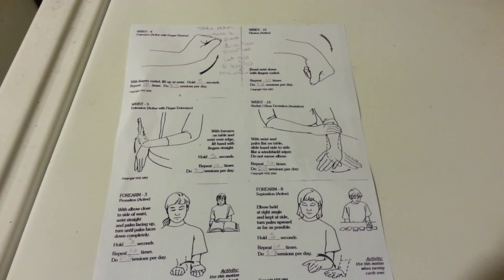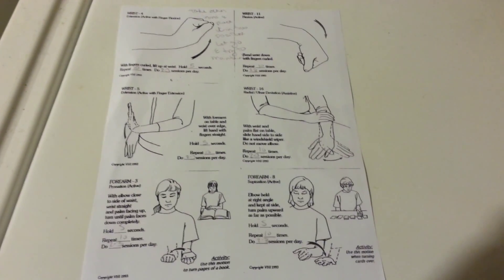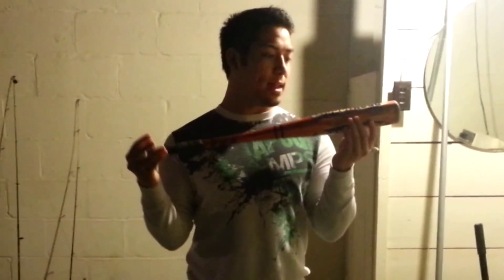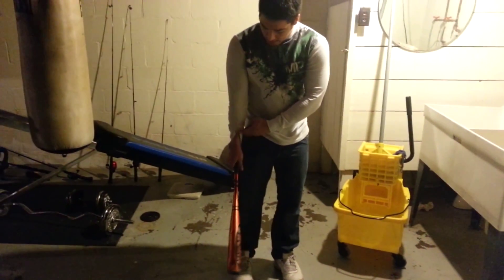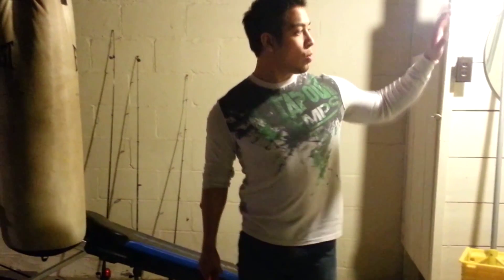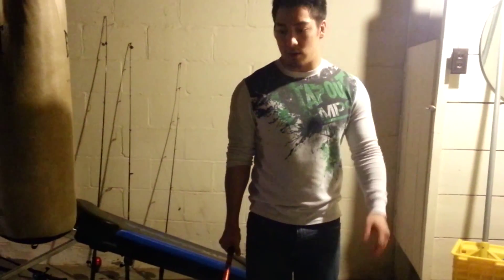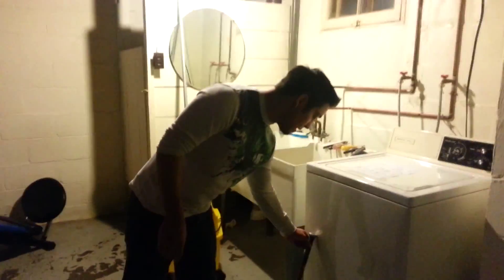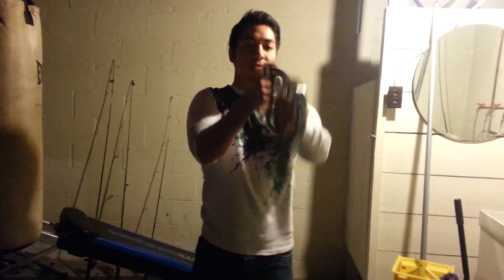Kienbocks Proximal Row Carpectomy update vlog #7 Wrist Exercises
Follow me @Pergantisman

This is the 7th vlog of my battle with kienbock's disease of the wrist. A little over 3.5 weeks from surgery, cleared to undergo physical therapy and wrist exercises. Great progress is being made!! :)

Please check out my backround video for more information on how I got this disease.

As of January 2015, Ive been diagnosed with a rare wrist disease called Kienbock's disease.

"Kienböck's disease is a condition where the blood supply to one of the small bones in the wrist, the lunate, is interrupted.

Bone is living tissue that requires a regular supply of blood for nourishment. If the blood supply to a bone stops, the bone can die. This is called osteonecrosis.

Damage to the lunate causes a painful, stiff wrist and, over time, can lead to arthritis"

Cause
The cause of Kienböck's disease is not known. Many people with Kienböck's disease think they have a sprained wrist at first. They may have experienced some form of trauma to the wrist, such as a fall. This type of trauma can disrupt the blood flow to the lunate.

Some things may put you more at risk for the disease. For example, most people have two vessels that supply blood to the lunate, but in some people there is only one source. This may slow the blood flow to the bone. In addition, if the two bones of the forearm (the radius and ulna) are different lengths, extra pressure can be put on the lunate during some wrist motions. Over time, this extra stress on the bone may lead to Kienböck's disease.

Symptoms
The most common symptoms of Kienböck's disease include:

A painful and sometimes swollen wrist
Limited range of motion in the affected wrist (stiffness)
Decreased grip strength in the hand
Tenderness directly over the bone (on the top of the hand at about the middle of the wrist)

This is a slow progressing disease that Ive had for many years and it wasnt until the last 2 years where my lunate bone collapsed and finally had major symptoms.

I will post my battle to come back better than ever and return to my everyday active lifestyle!